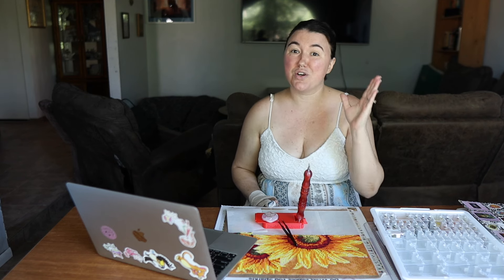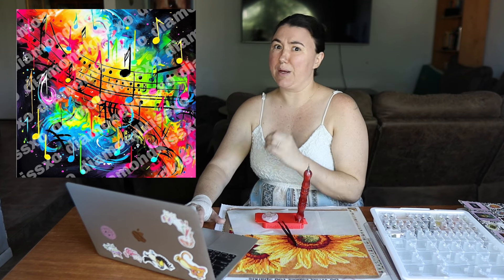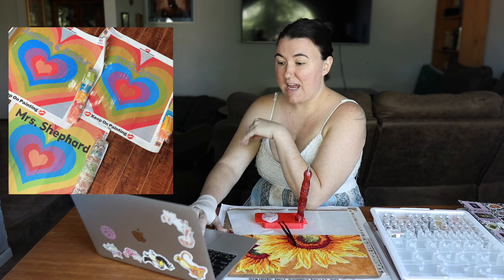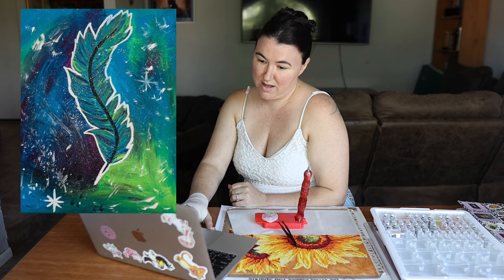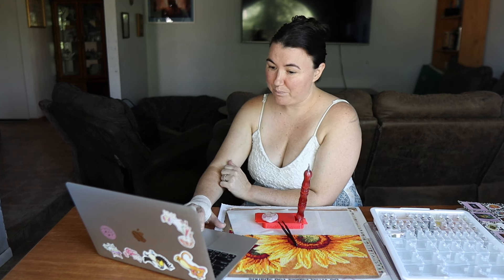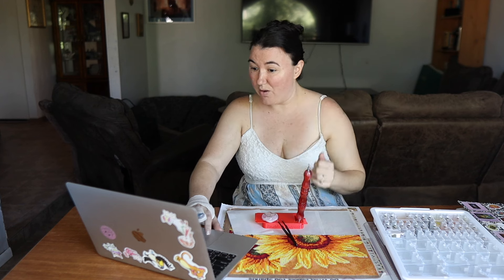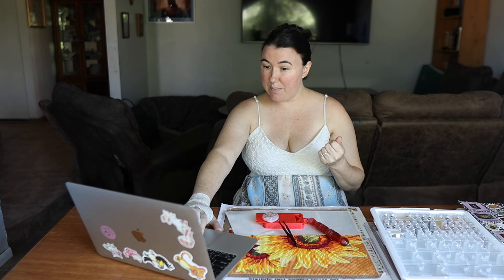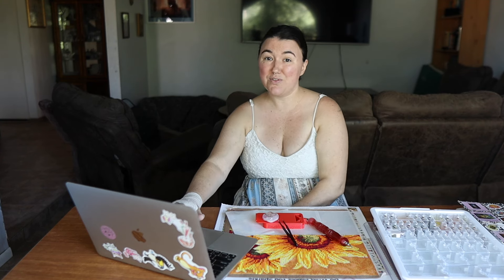NEW ARTIST + SHOPS + DREAM PENS- Whats Up Shop #3 Diamond Painting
Diamond painting and craft shops/businesses-
I record on Mondays, and my goal is to have it up by Wednesdays. This schedule may change at some point, but I will do my best to make it as consistent as possible. Thank you so much for considering participating.

Email Format-
Business/Shop Name:
Business/Shop Description:
What your announcing/marketing:
Max two pictures.

Amazon Wishlist

Randas Crafty Corner

PureBlissWaxCo - Etsy

Zodiac Shadows - Etsy